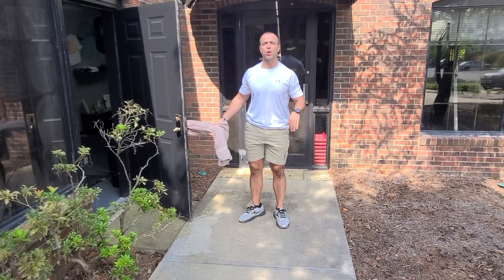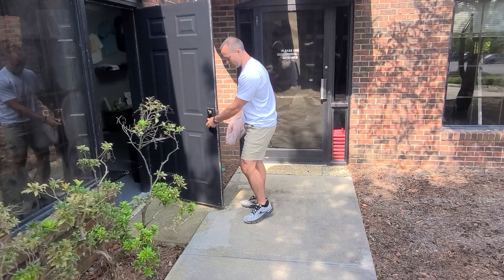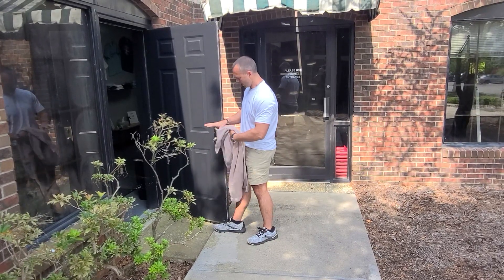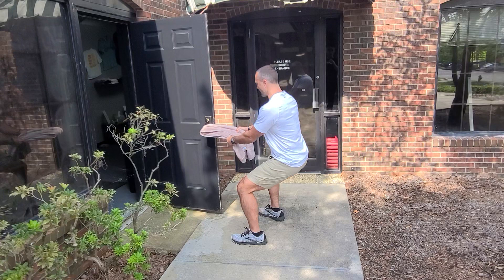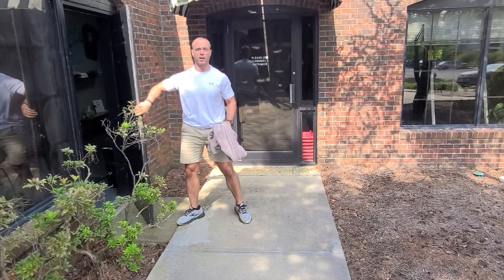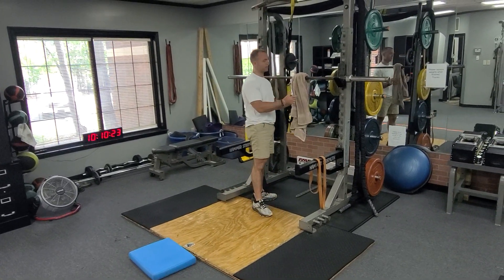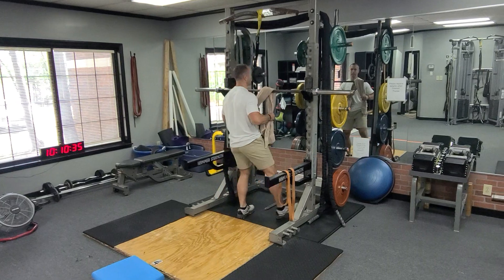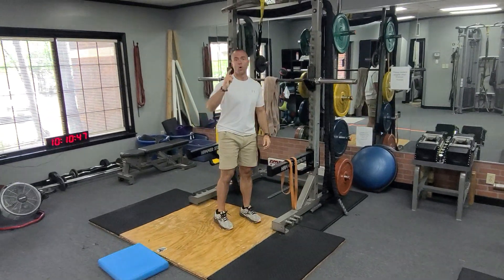PE Towel Row